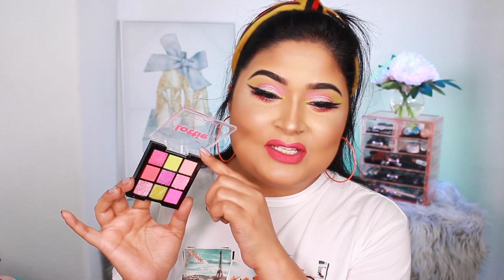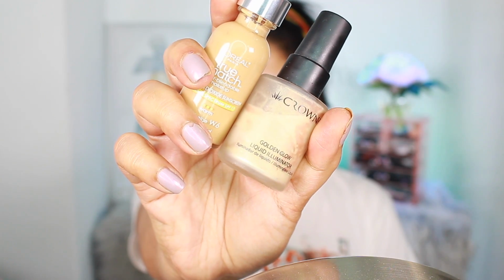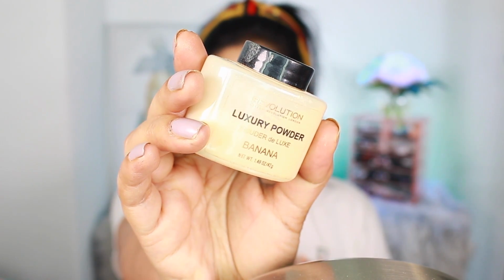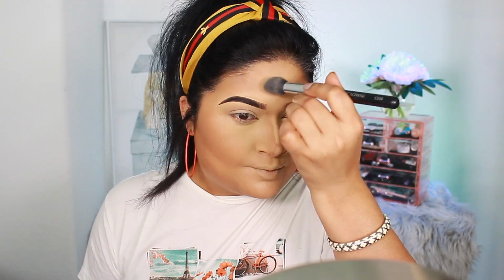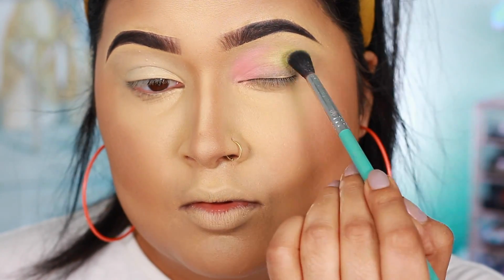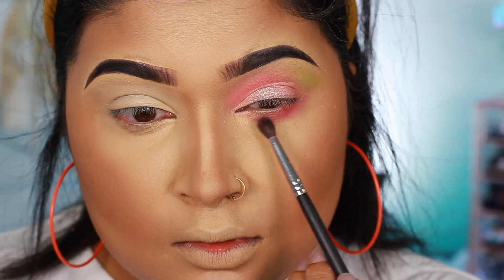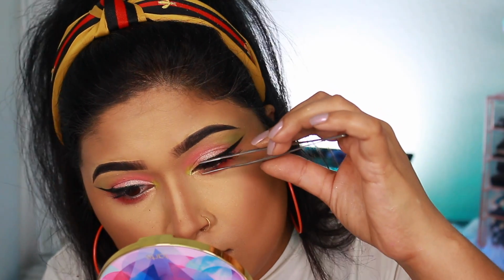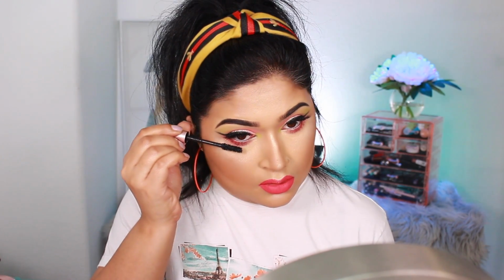GRWM, Full face drug store makeup tutorial Lottie London Miami Palette with fun neon colors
Today I will be using a brand new palette in my collection, this tutorial will be on all drug store and budget friendly products.
I hope you guys enjoy this glam.
Do let me know by giving this video a thumbs up!!
XOXO
RC